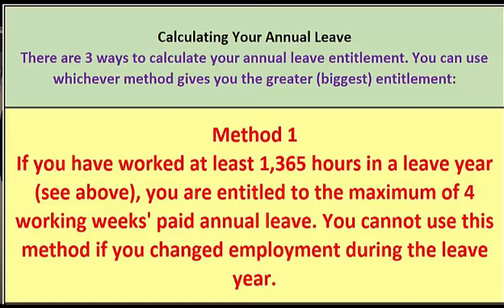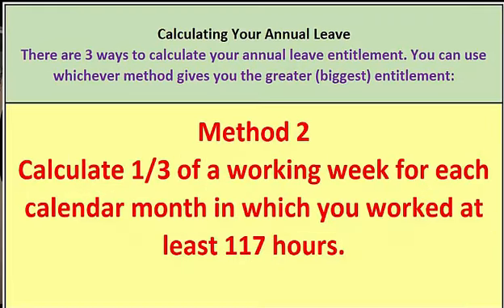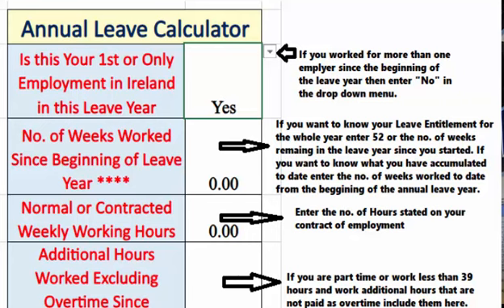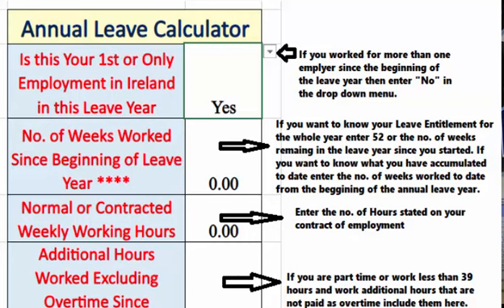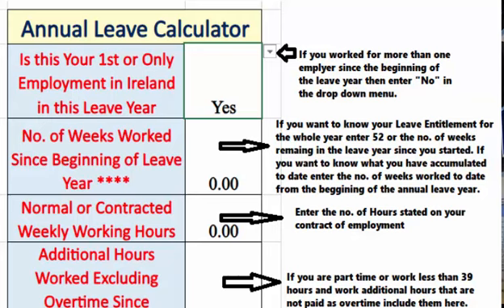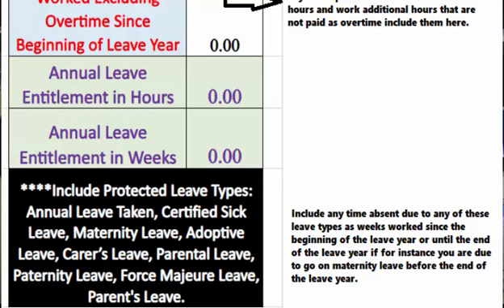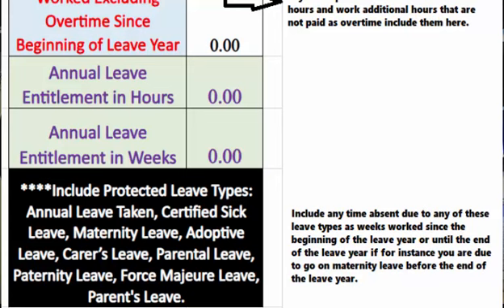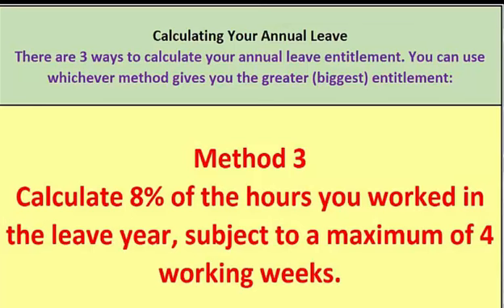How To Calculate and Manage Statutory Annual Leave Entitlements in Ireland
Statutory Annual Leave Entitlements are the minimum that an employer can award based on certain conditions being fulfilled.
Many employers award more than the minimum Statutory Annual Leave Entitlements and we do not deal with these here with this calculator. An employer can award more but not any less as outlined in our calculator.
Regardless of whether employees are full-time, part-time, casual or temporary, they are all entitled to annual leave under the Organisation of Working Time Act 1997. Under this Act, the employer can decide the timing of an employee’s annual leave, providing the required notice is given and also taking into consideration the requirements of the business and the employee’s health and wellbeing.
This video covers the areas of
- The default statutory leave year
- Annual Leave Policies
- Use or Lose it policy
- Annual Leave carry over
- Annual Leave accumulation during certified sick leave
- Workplace Relations Complaints process
- A guide to use our Annual Leve Calculator and the link to where to locate it
and many more issues that PAYE worker encounter from time to time.